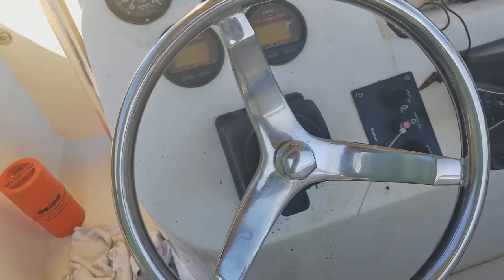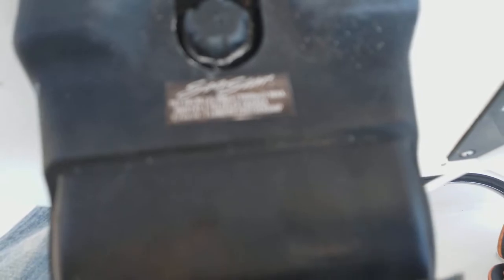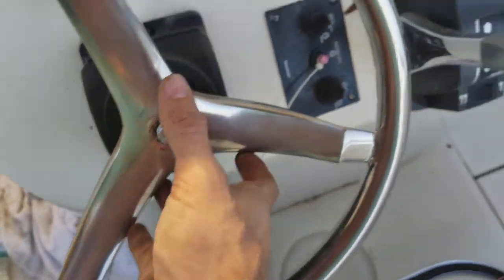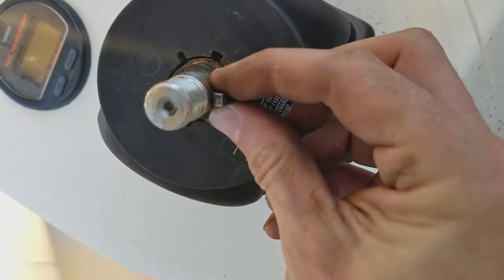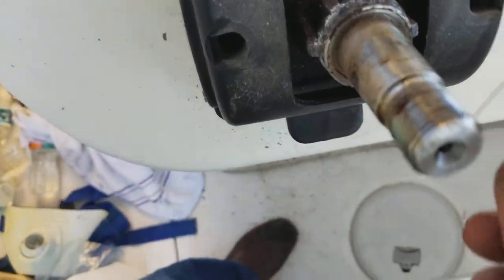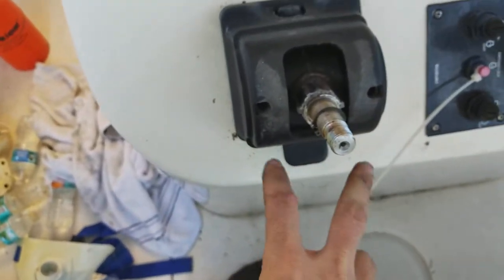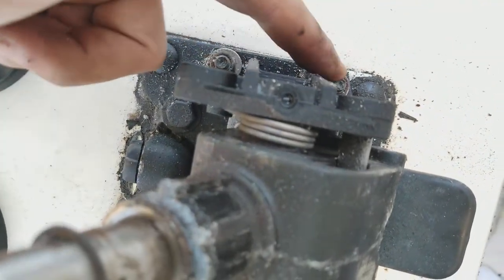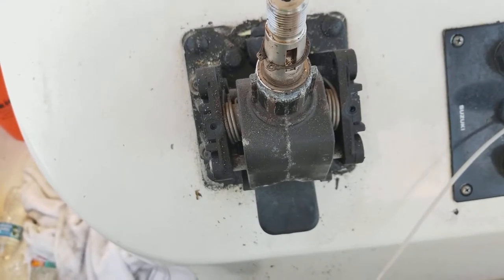Sea star hh5741 disassembly